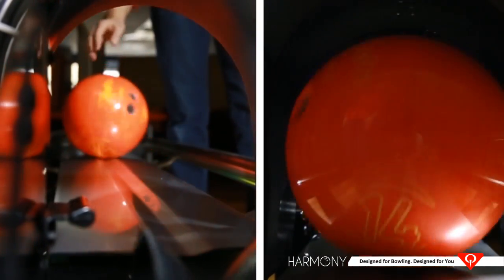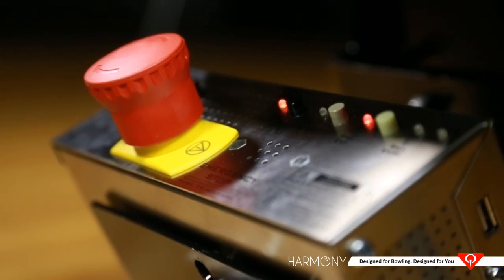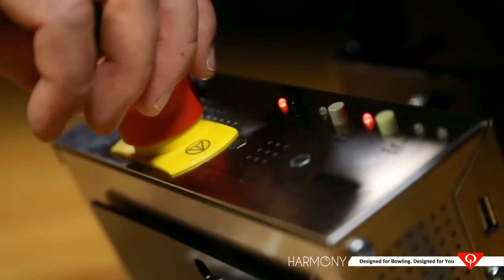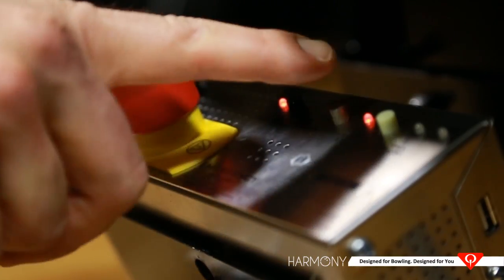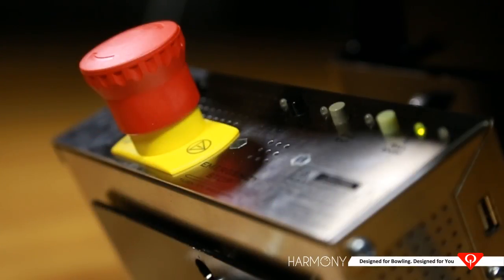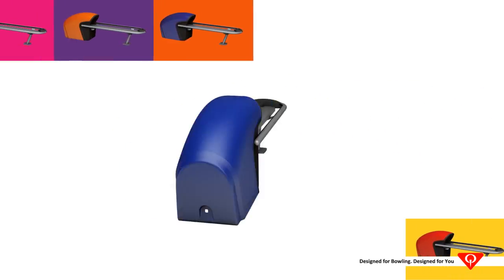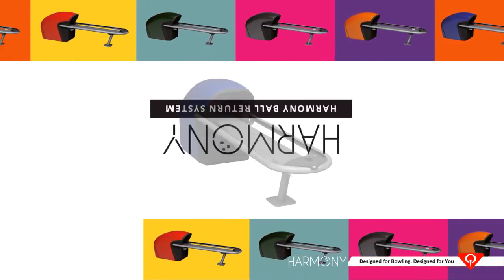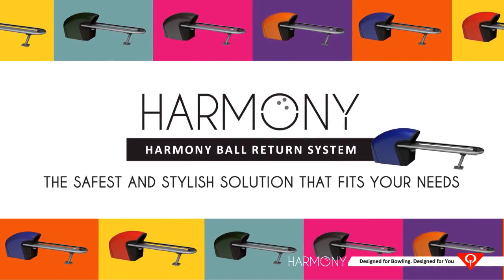QubicaAMF Bowling Equipment, Harmony - Ball Return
QubicaAMF Bowling presents Harmony Furniture Collection 2014